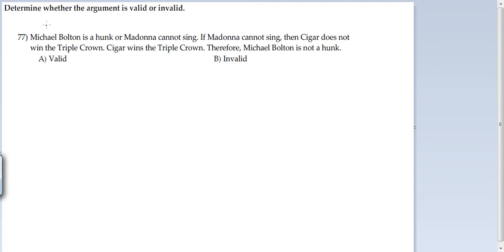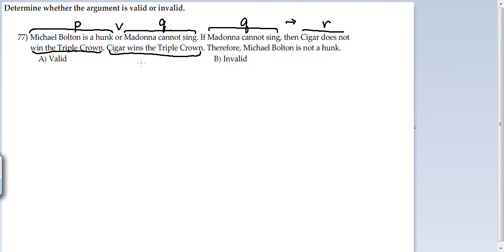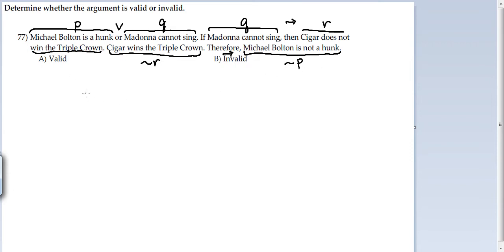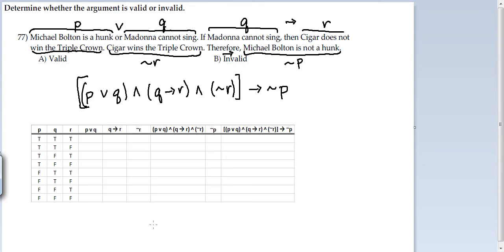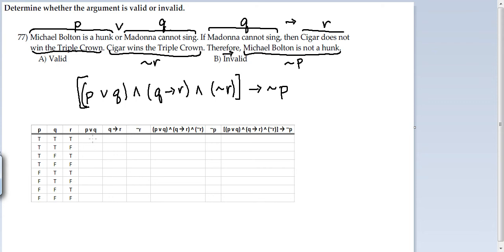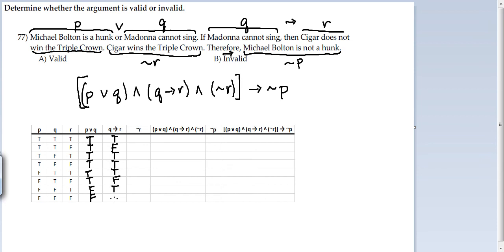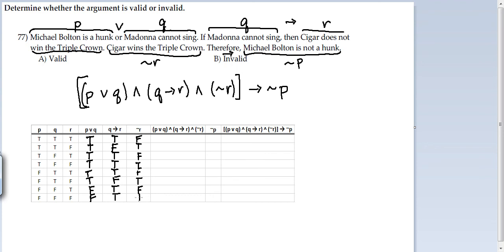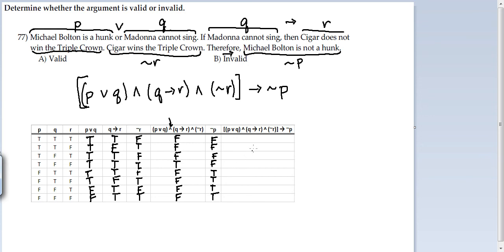Logic - evaluating a logical argument using a truth table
This video shows how to turn statements into logical arguments. Then we use a truth table to evaluate the logic of the argument. This example uses conditional statements, conjunctions, disjunctions, and negations.

TestGen, Liberal Arts Math